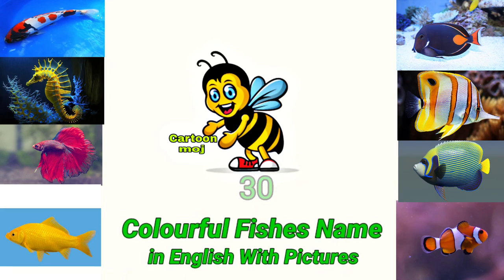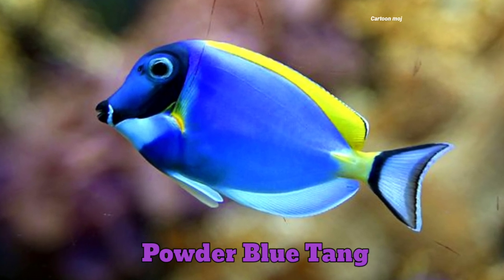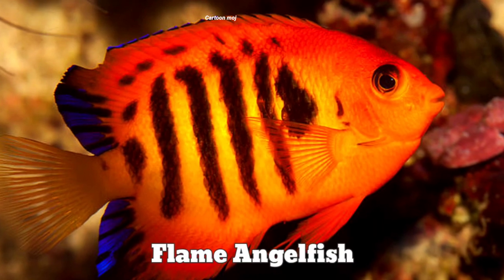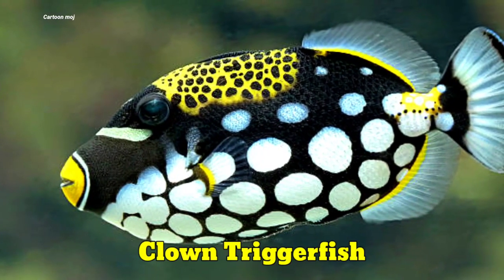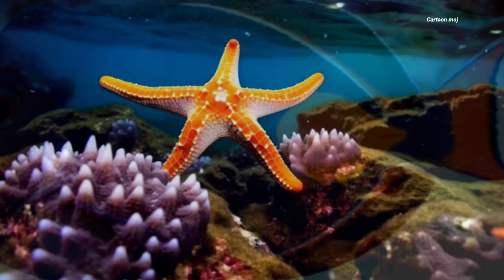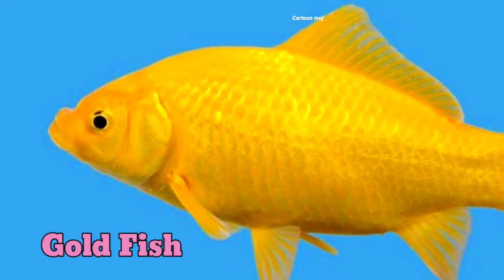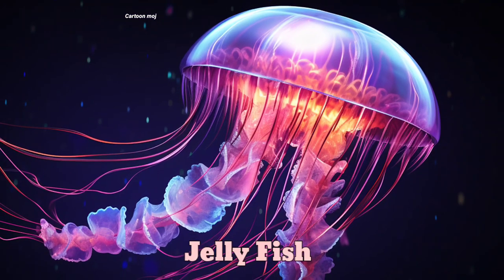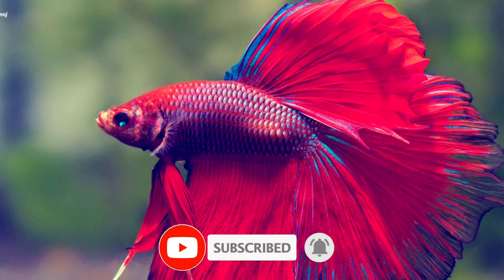Fish Vocabulary l 30 Colourful Fishes Name In English With Pictures l Sea Fishes and Pond Fishes !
Hello Friends & Welcome to the Cartoon moj.
In today's video I shared about 30 Colourful fishes name in English with pictures. This video will help you lots to enhance your knowledge your vocabulary list.

colour fish name
colourful fishes name
fish names in english
Fish names pronunciation in english
fish names
Indian fish names in english
Fish Names Meaning & Picture
fish vocabulary
Freshwater fish names
Fishes vocabulary
Fish names with English
list of colourful Fishes
30 Fishes name
List of fishes in Bangladesh
रंगीन मछली
रंगीन मछली के नाम
मछली का नाम
मछली के नाम अंग्रेजी में
Indian fish
Bengal fish names
Cartoon moj
Animals name
Water animals name